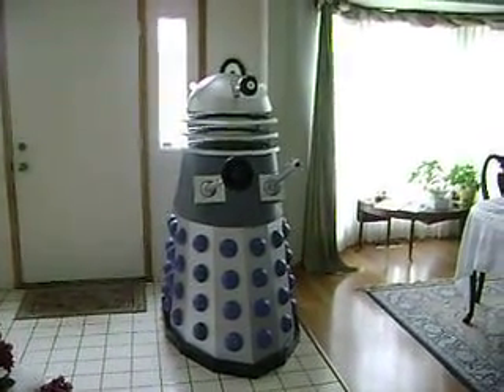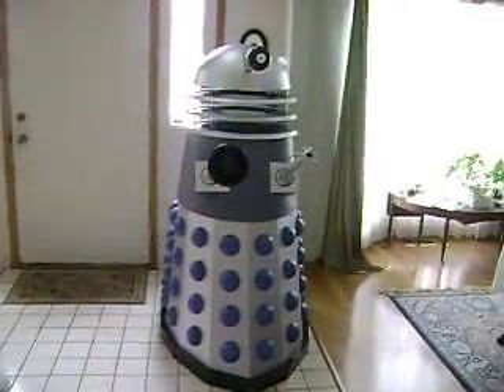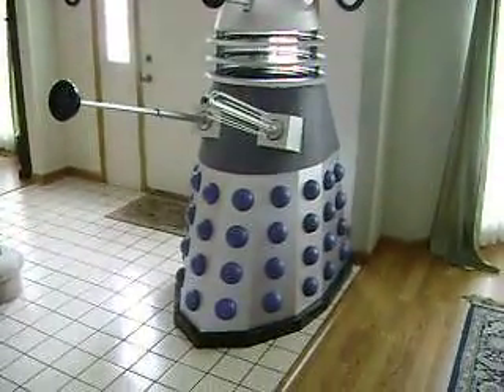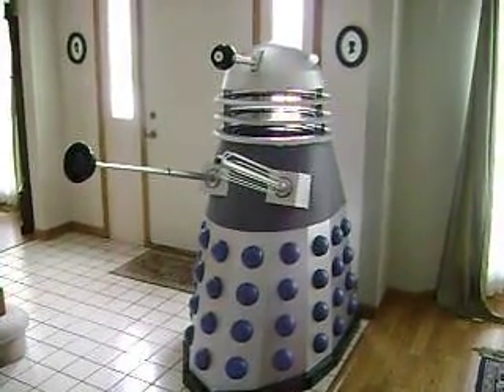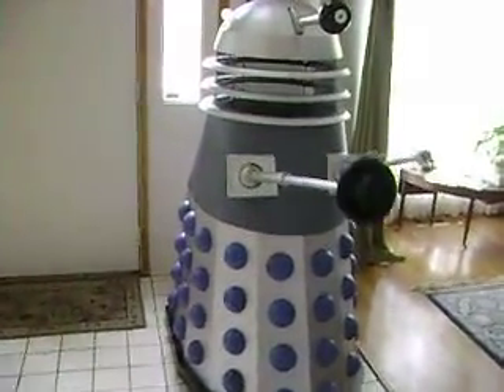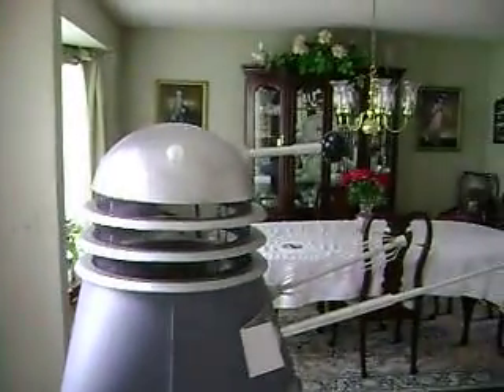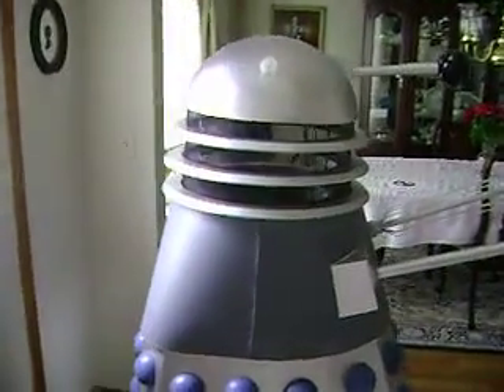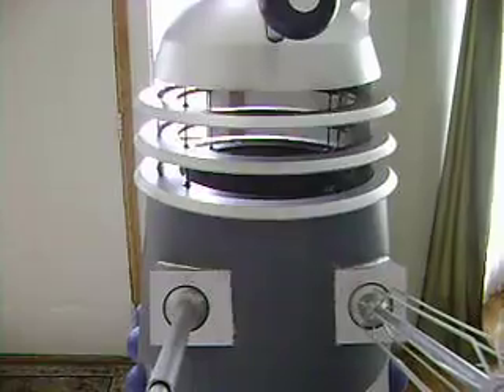Dr Who Dalek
This is a video of my project to build a full size Dalek robot. I will be adding in all the lights and sound. He is not motorized as of yet.